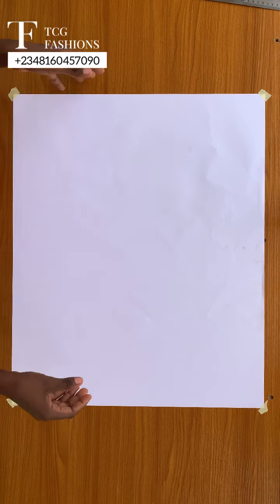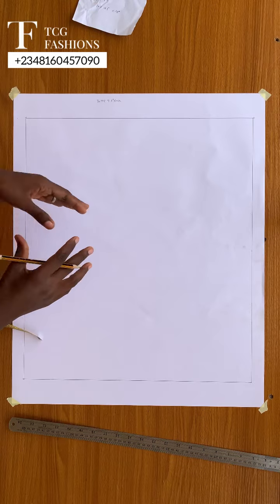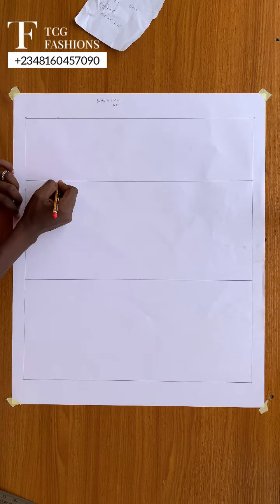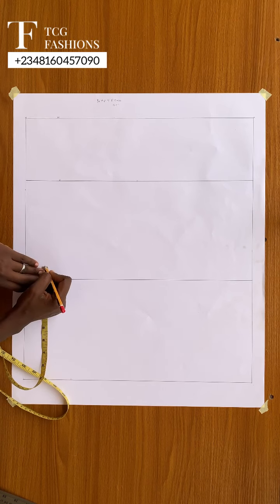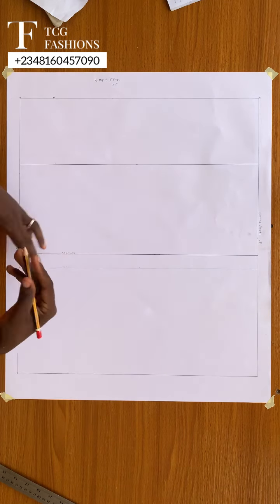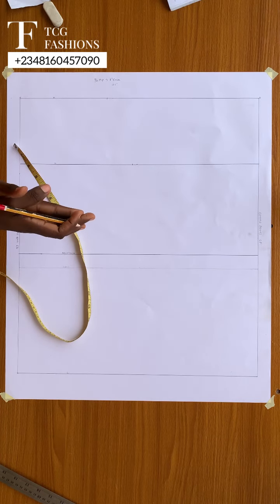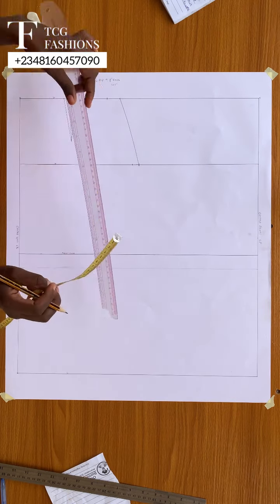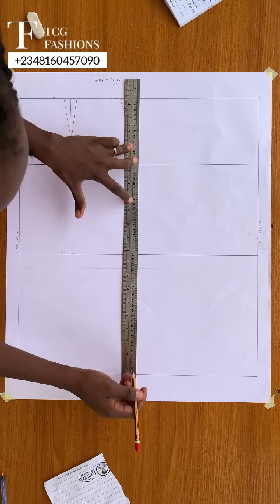Creating skirt pattern with straight CB/ straight basic skirt/pattern making